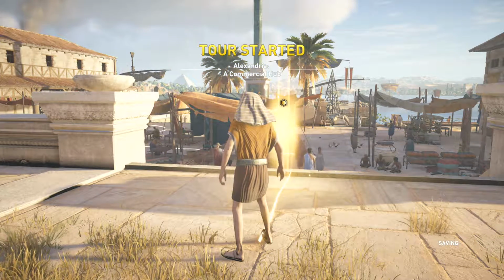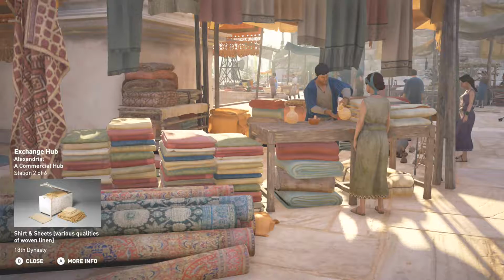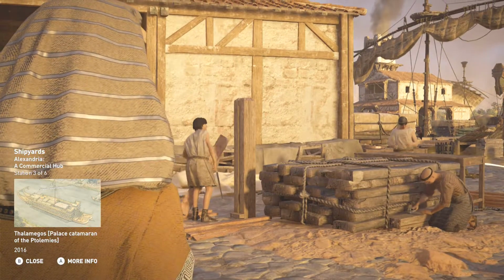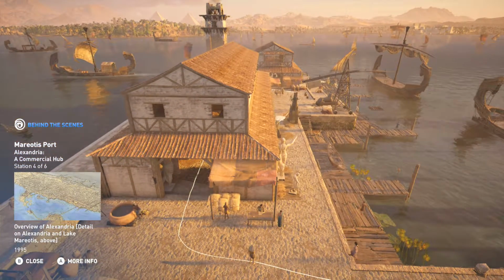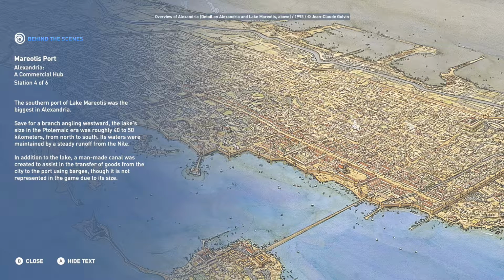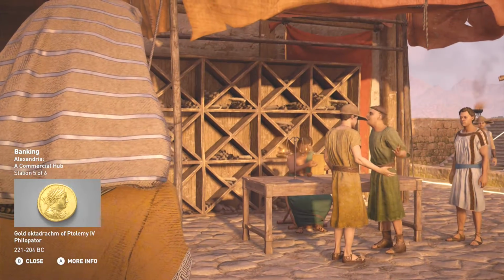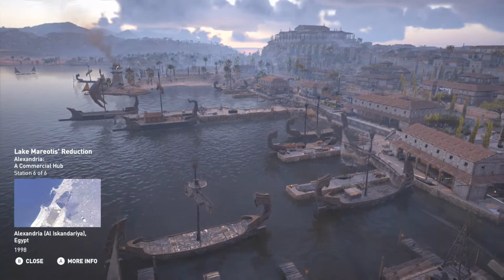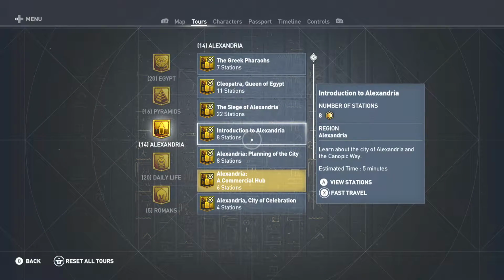Assassin's Creed: Origins - Discovery Tour Event #11: Alexandria: A Commercial Hub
Time to learn about the economical role from this city in ancient times during our next tour. Enjoy!